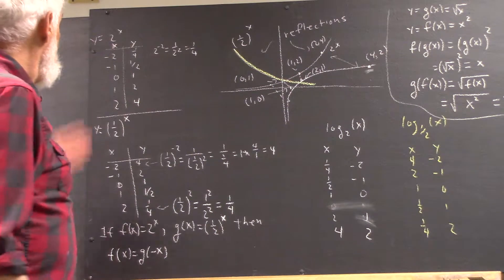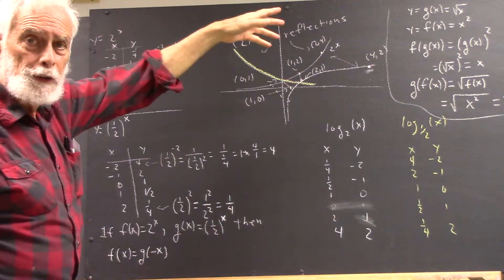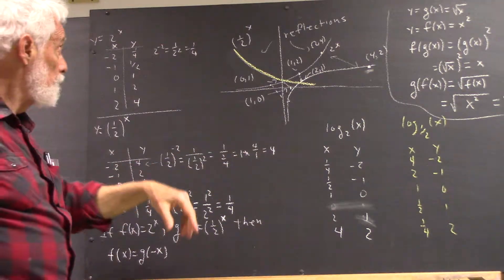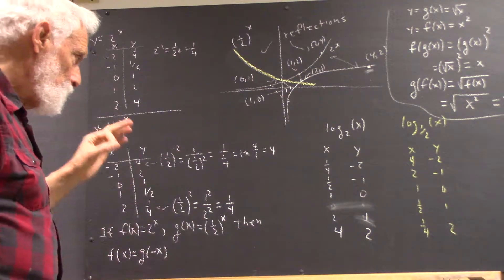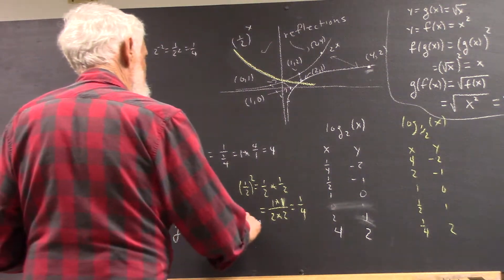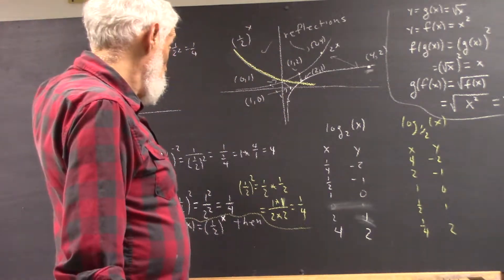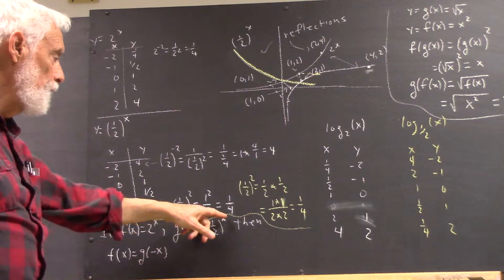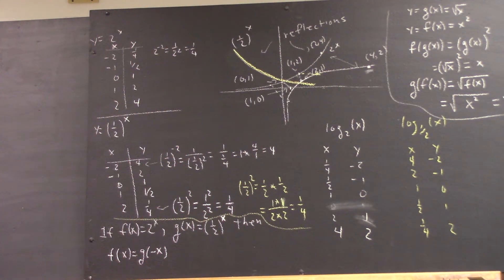dagpc 0132 graphing base one half exponential function relation to graph of base 2 exponential func